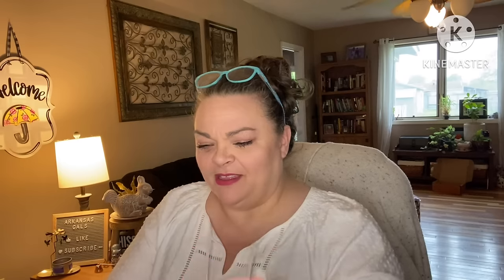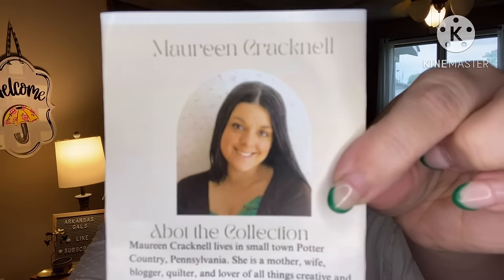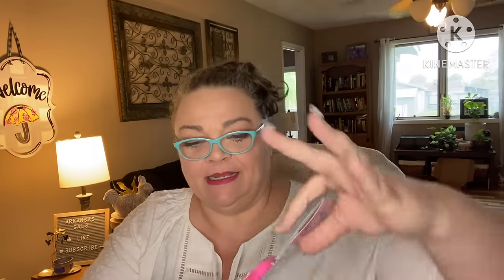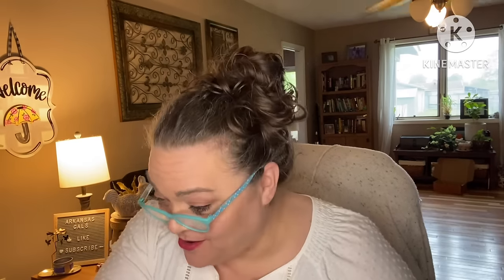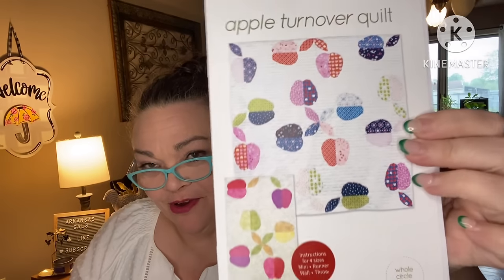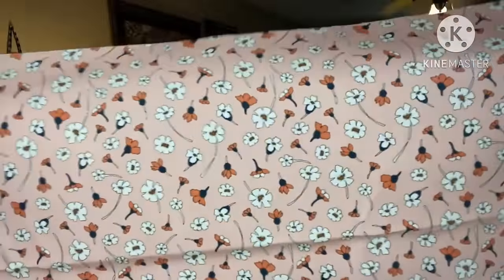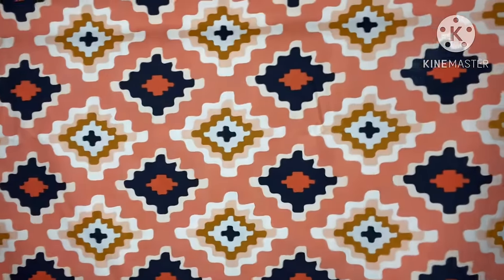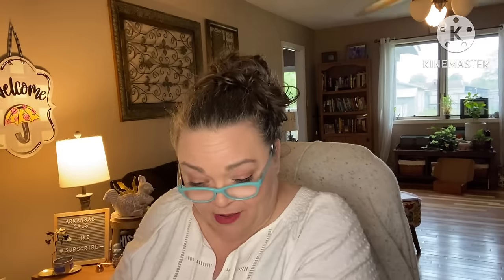PreCuts Quilt Box - Stash Builder & Classic + GIVEAWAY!!! April 2024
Friend mail !!!

1. entries that don’t comply will be disqualified.
2 YouTube is not a sponsor of my contest and viewers must release YouTube from any liability related to this contest.